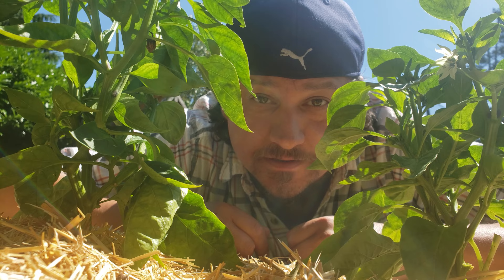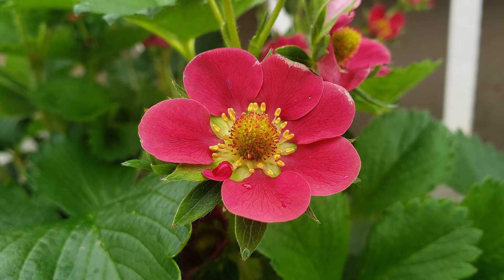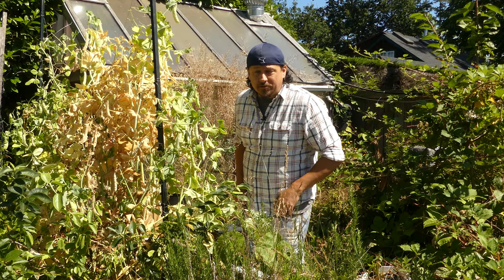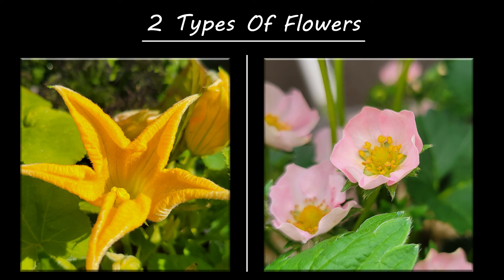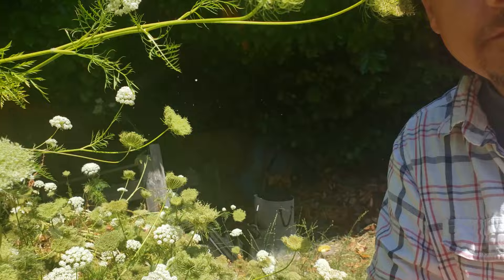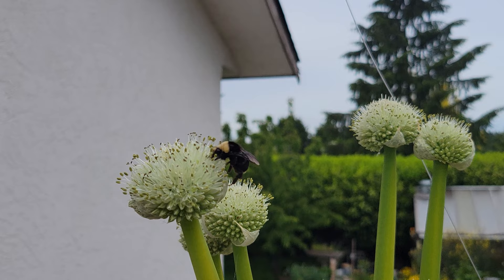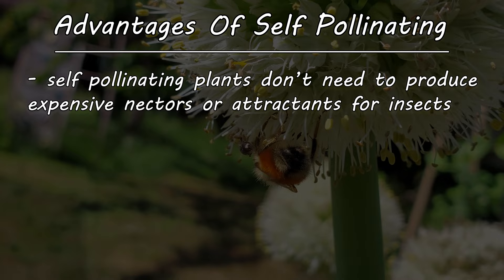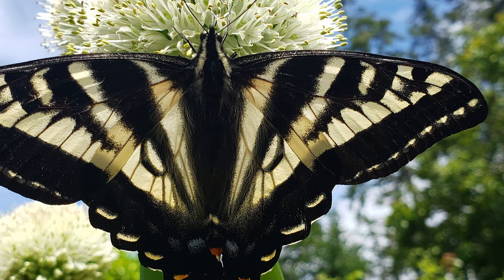Self Pollination, What Is It? - Garden Quickie Episode 88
What Is Self Pollination? How do plants do it and why do some plants self pollinate while others don't? Burning questions us growers need to know!

Business as usual in the land of Garden Quickies as we focus in on our crops that have the ability to provide not only the pollen, but also the pollen receptors (stigmas) on the same plant. There's some direct advantages to being able to do this, watch to find out!

2022 is the Year of the Garden! We deserve it after the last little while, and growing our own food and self sufficiency is just the reward we need to get back on track!

pH/Water/Light Meter

Composting Tumbler!